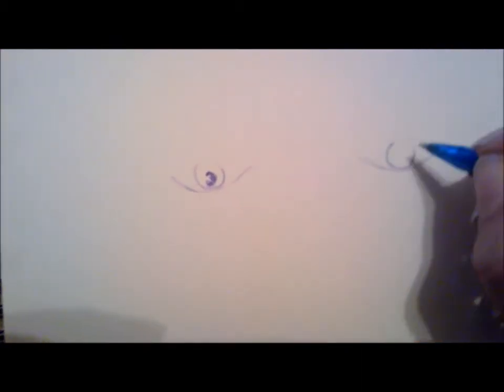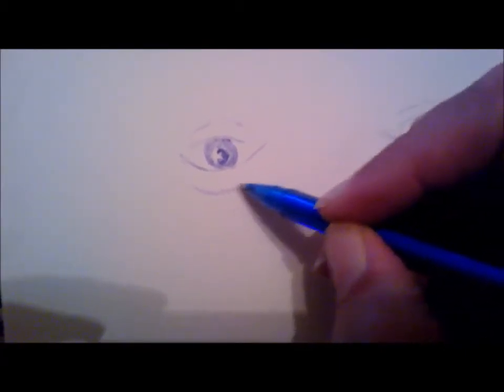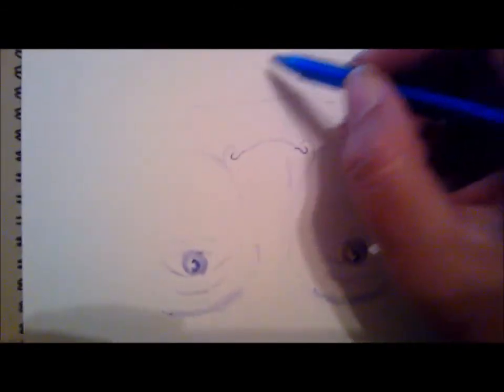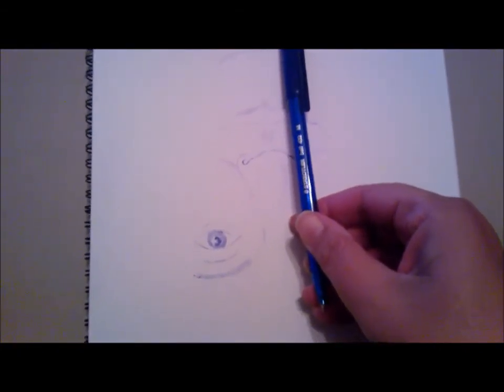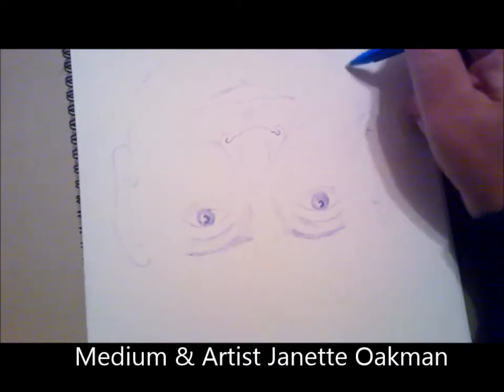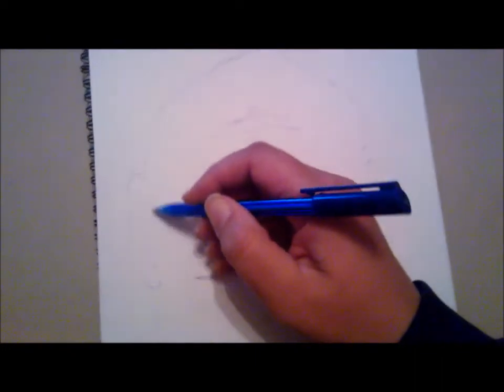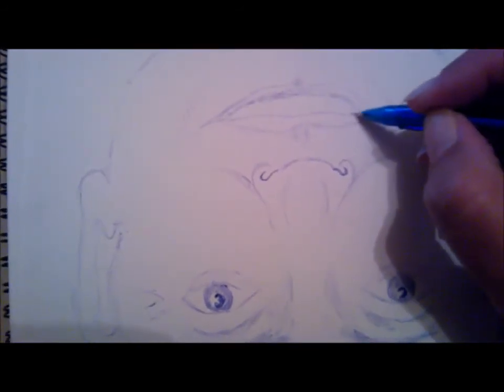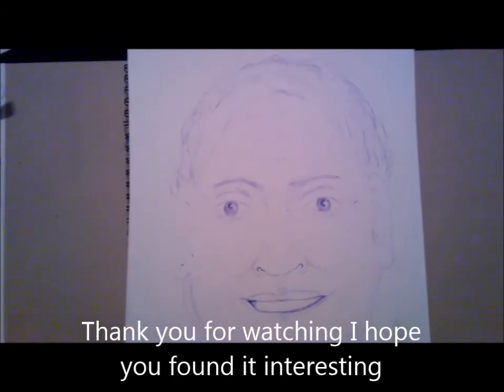spirit portrait drawn upside down by Janette Oakman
In this video I was asked by my guides to draw a spirit portrait upside down. Don't worry no handstands were used in the process. I hadn't worked in this way for a few years, so I had a lot of fun creating this video for you and I seriously hope that some of you will give it a try yourself afterwards. It's great fun but it is also great for developing your drawing skills on the right side of your brain.
Unlike other artists with videos of them drawing upside down, I didn't have a photo to use as a reference, so it really does get the brain working hard.